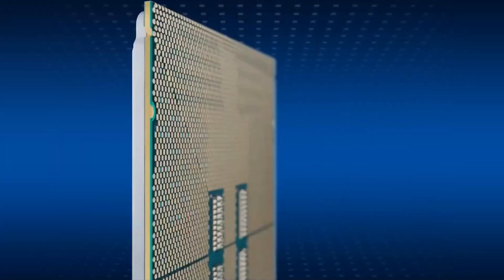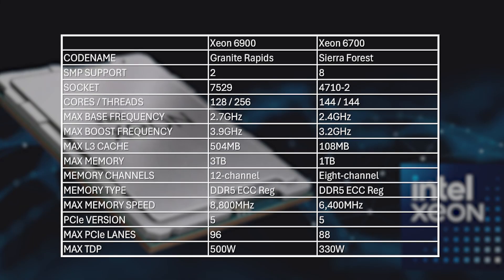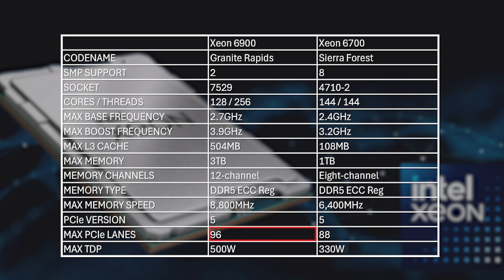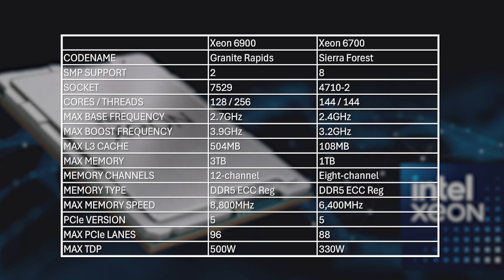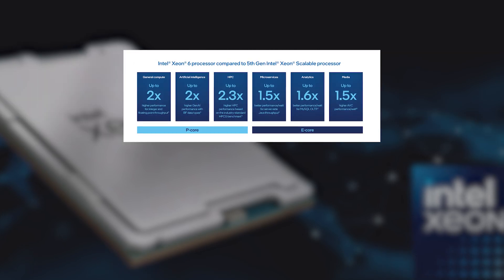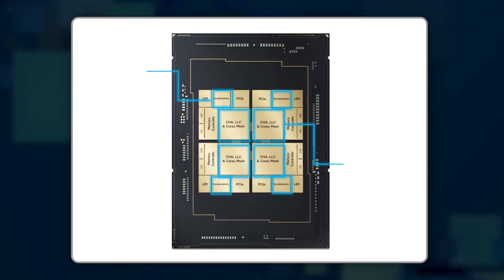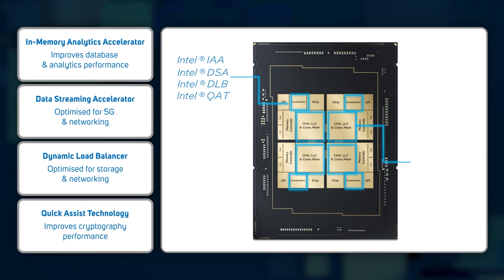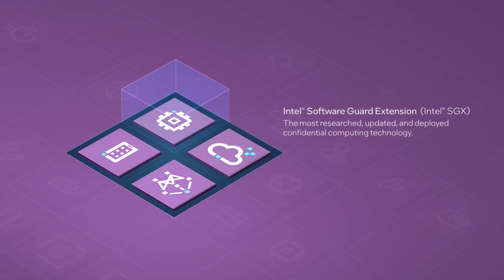Introducing Intel Xeon 6, all new P and E-core architecture and features for servers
Xeon 6 represents a step change in Intel’s server CPU strategy. Gone is the old Xeon Scalable architecture and gone is the old Platinum, Gold, Silver and Bronze naming system.

It’s their place are two distinct types of Xeon 6, each optimised for different workloads. This takes the form of a range of processors with Performance cores and another with Efficient cores. Unlike Intel’s desktop Core i CPUs which have a mixture of P and E cores, Xeon 6s either have P or E cores, not both.

The Xeon 6 processors with P-cores, known as Xeon 6900 or Granite Rapids, provide the highest performance, making them the ideal choice for AI and HPC workloads. In contrast, the Xeon 6 processors with E-cores, known as Xeon 6700 or Sierra Forest, are more efficient, making them ideal for situations where power, density or cooling is limited.